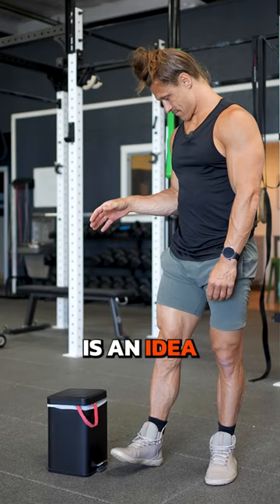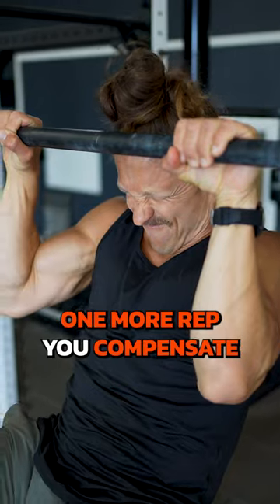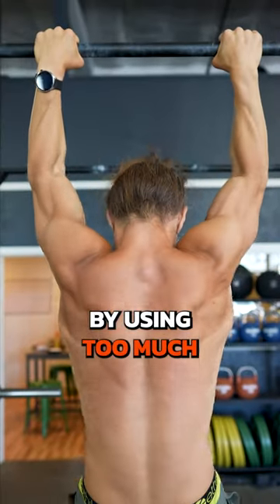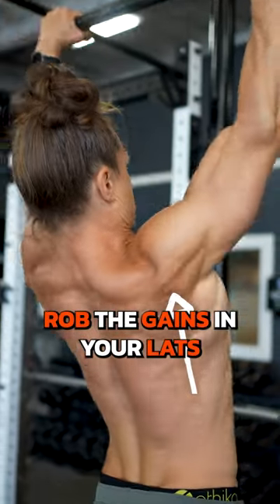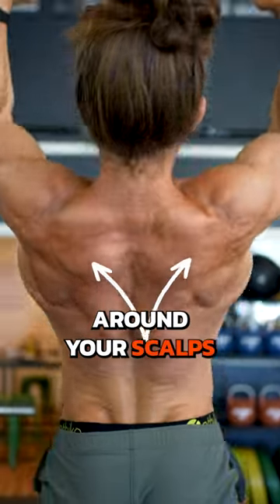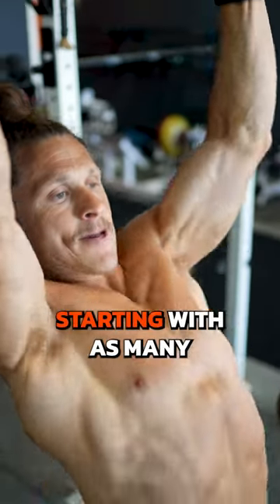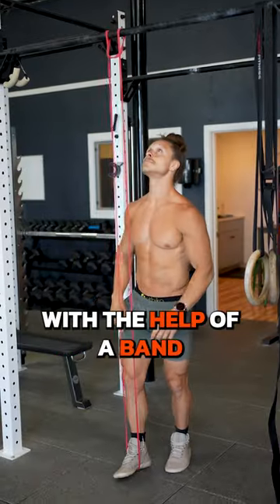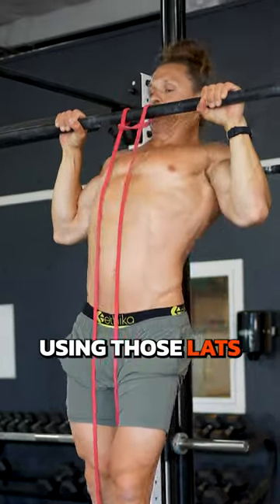Build muscle and strength using bands!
🫵 Ditch the idea that assisted pull-ups are for beginners.

If you want to build muscle, using assistance such as a band, can help you keep that constant tension even as the reps get more difficult.

Push that ego aside, grab a band, and let’s build those lats.